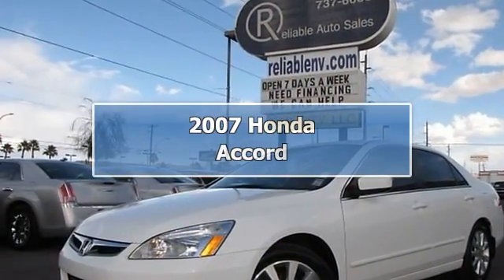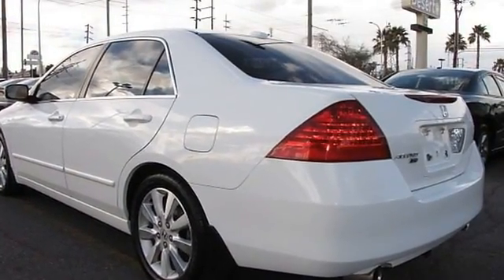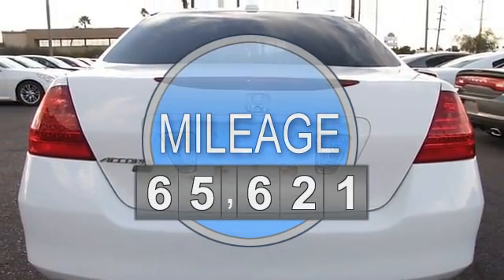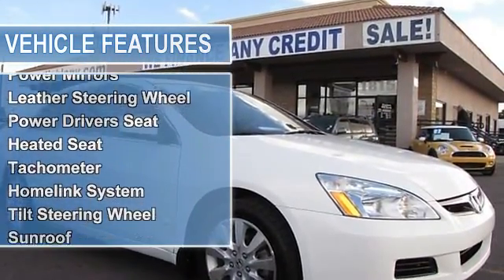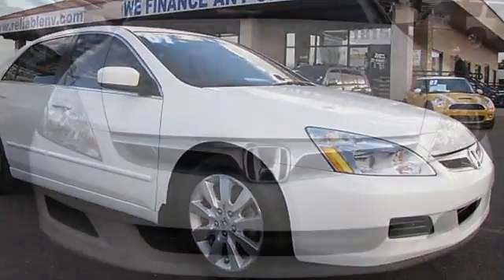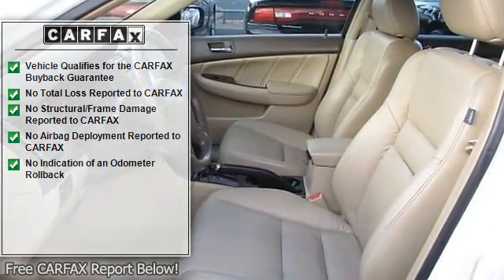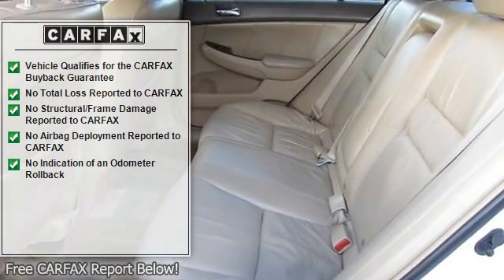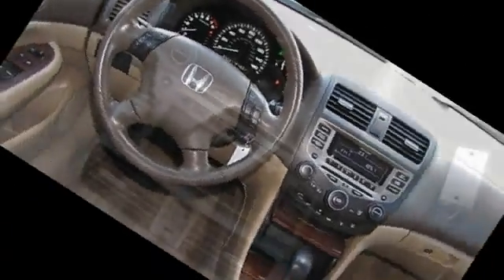2007 Honda Accord - Reliable Auto Sales - Las Vegas, NV 89104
1815 E. Sahara Ave

For Sale: 2007 Honda Accord
VIN: 1HGCM66517A101058
Engine: 3.0L V6 MPI SOHC 24V
Drivetrain: Front Wheel Drive
Transmission: Automatic
Mileage: 65,621
Color: White (exterior) Tan (interior)

Features:
This 2007 Honda Accord four doors EX Sedan features a 3.0L V6 MPI SOHC 24V 6 cyl Gasoline engine. It is equipped with a Automatic transmission. The vehicle is White with a Tan Leather interior. It is covered by a limited warranty.